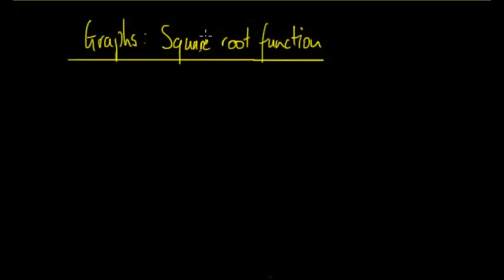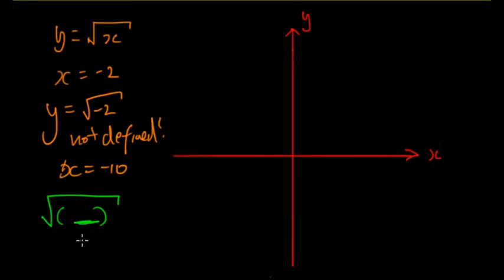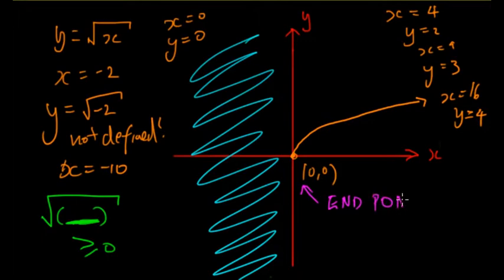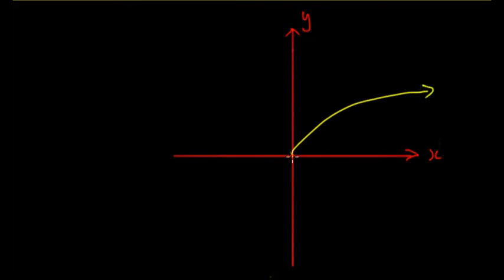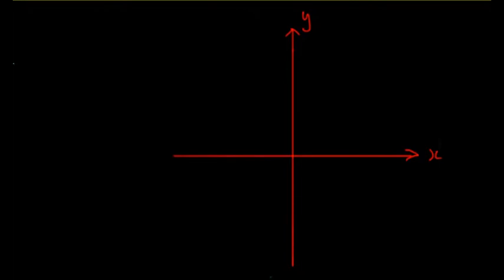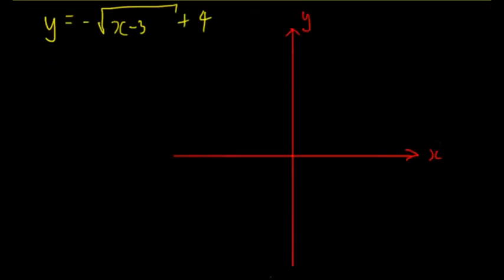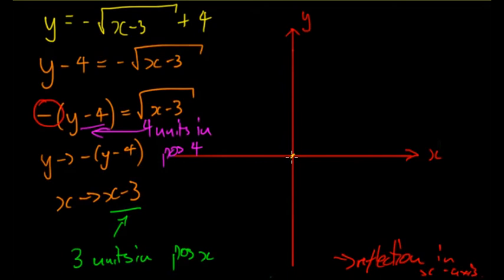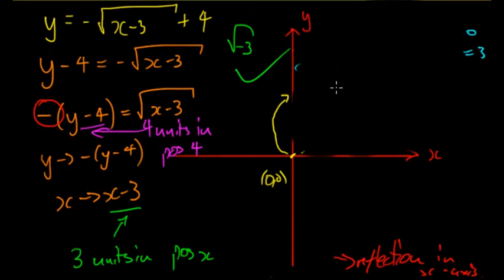Graphing Square Root Function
In this video, we look at the basic shape of the square root function, y= √x and how transformations affect the graph.